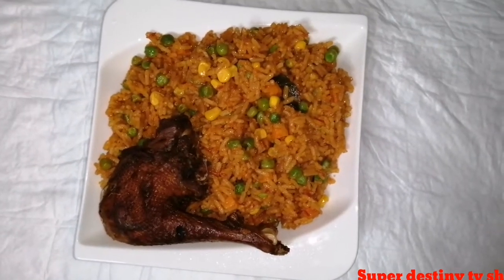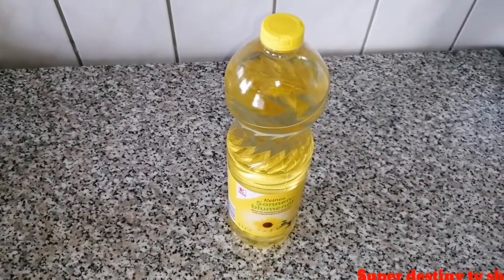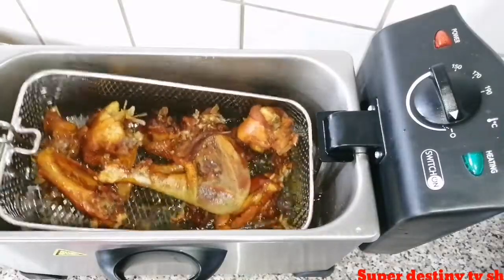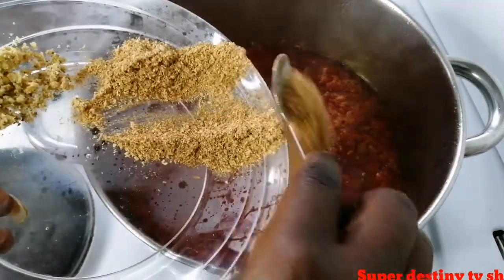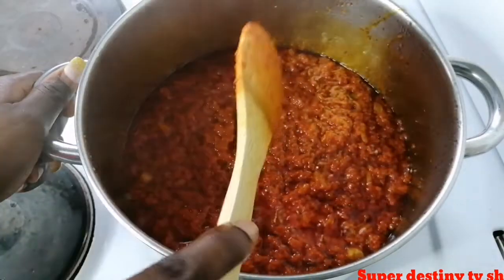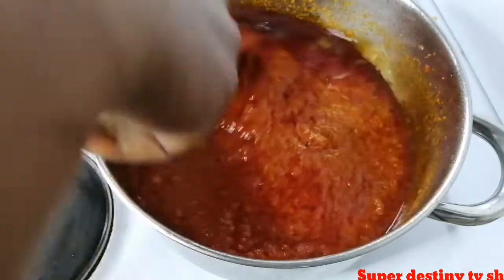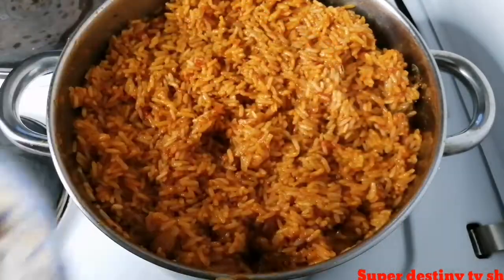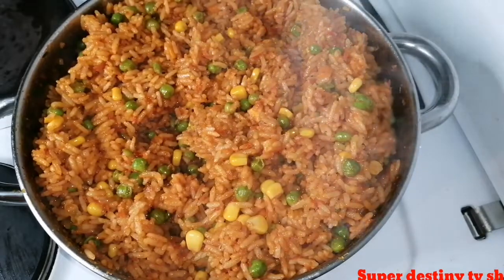How to Cook the perfect party jollof rice party jollof rice recipes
In  this video I am showing you how to Cook the perfect party jollof rice and I'm giving you the secret to getting that smoky party taste for your jollof rice